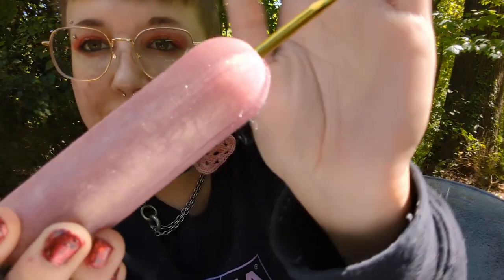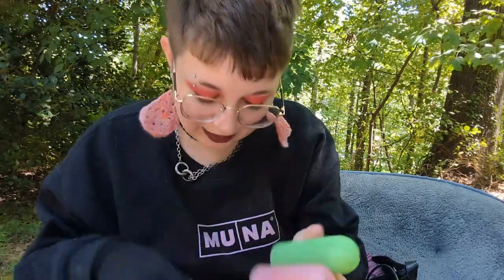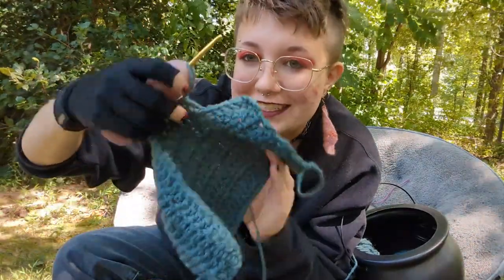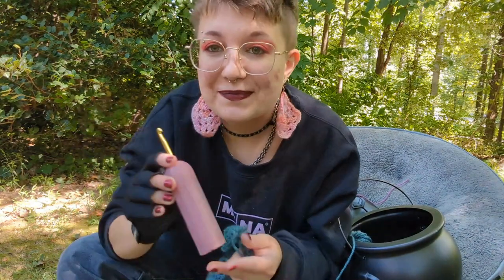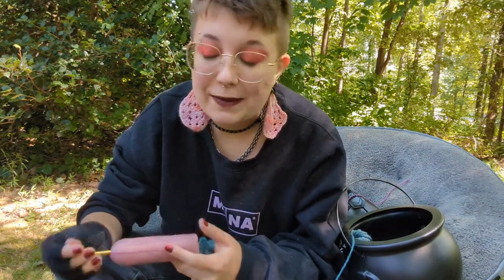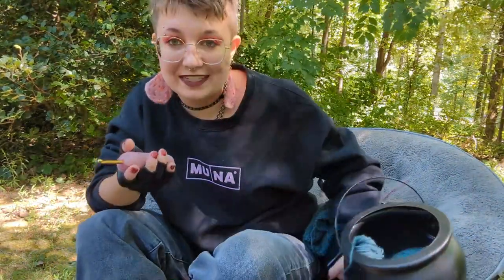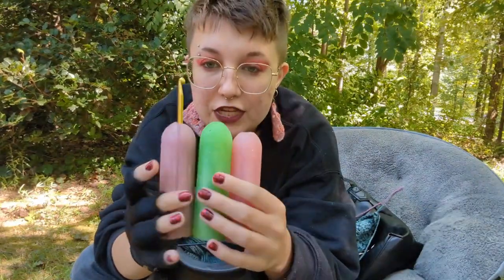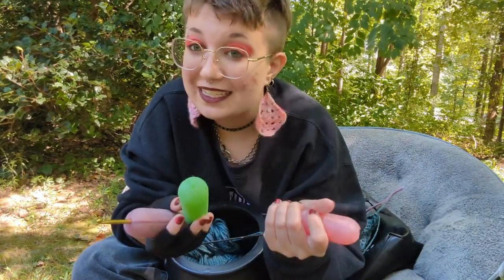Chunky Boy Crochet Hook Grip Review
This is not a sponsored video, I bought these grips myself to review. I hope this was useful information for anyone interested in these grips!

You can buy a Chunky Boy grip of your own